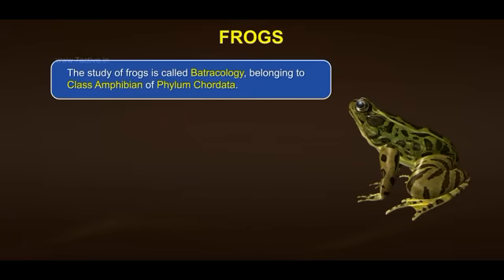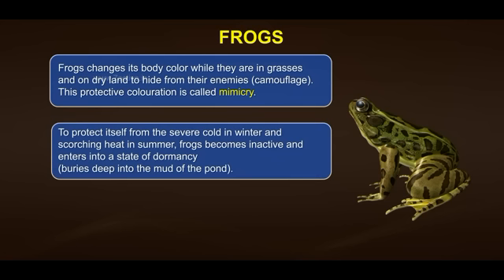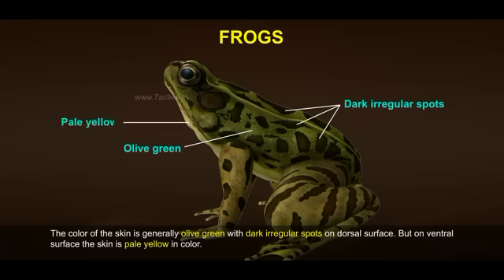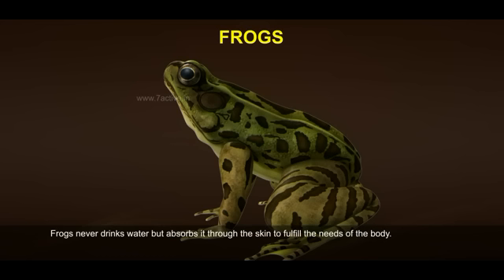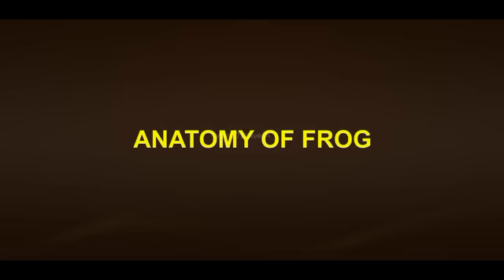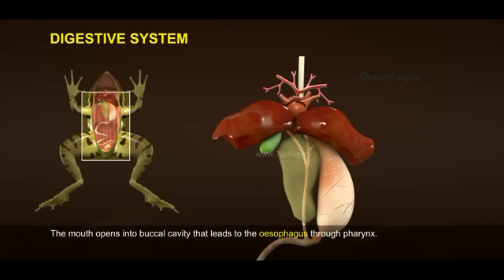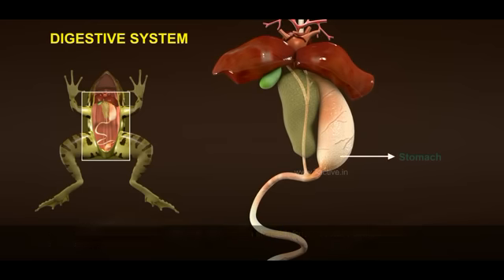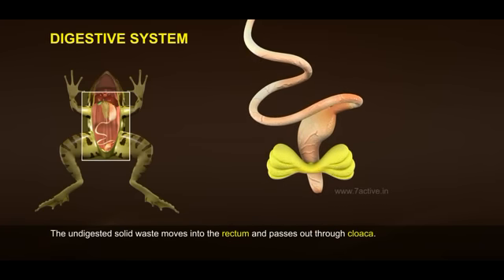1 Morphology and Digestive System of Frog 512 1